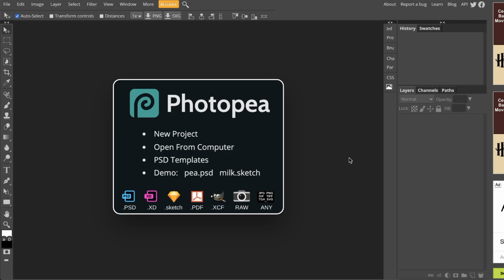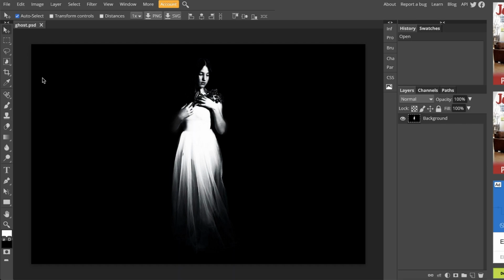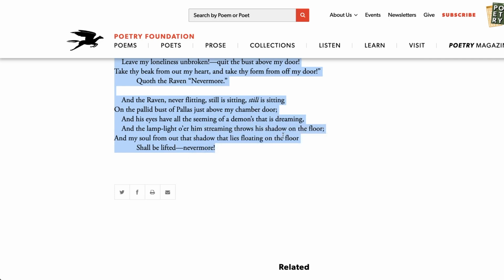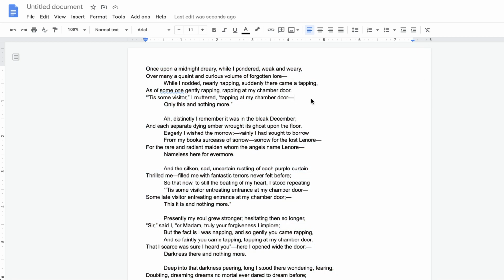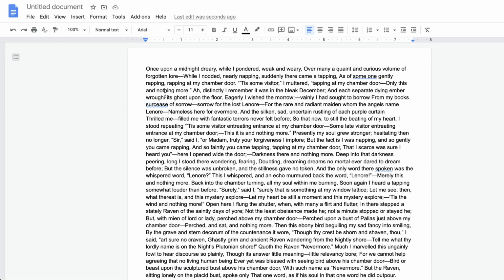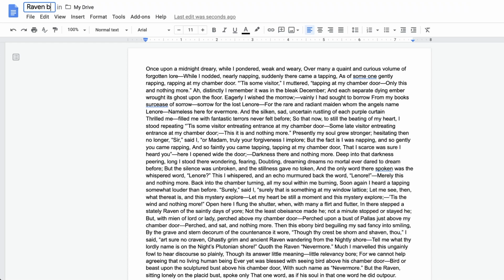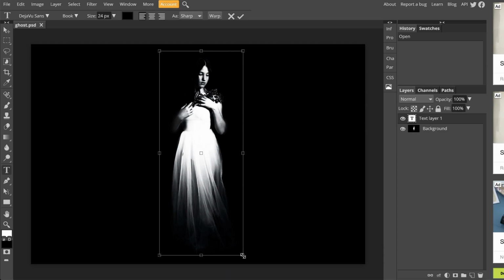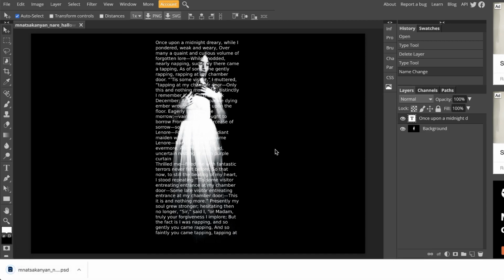Halloween Text Art Postcard – Part 1 // Adding Text